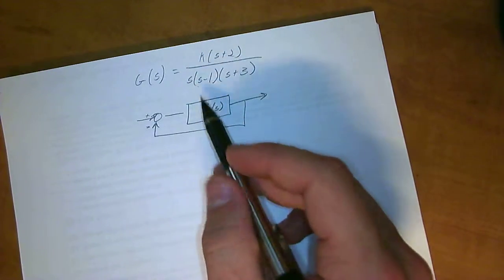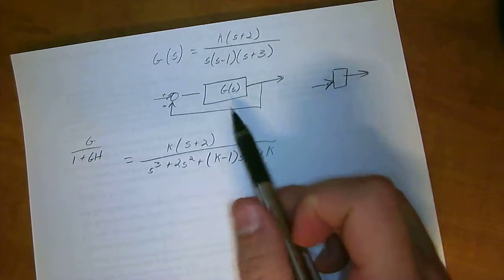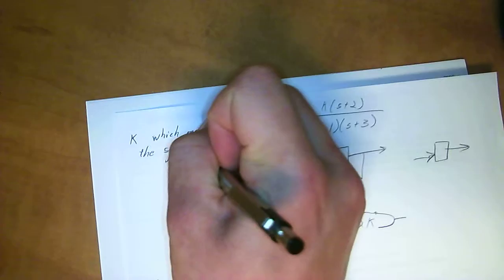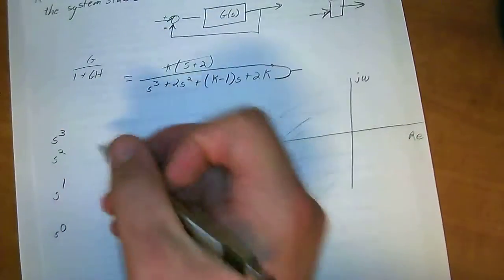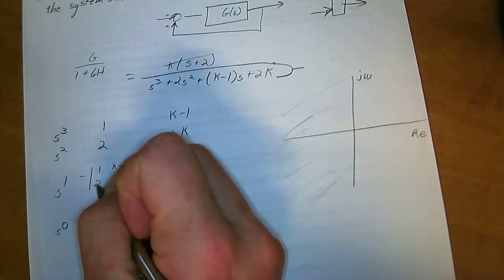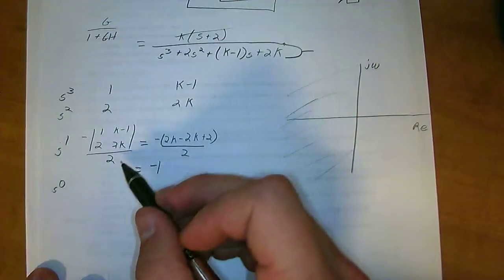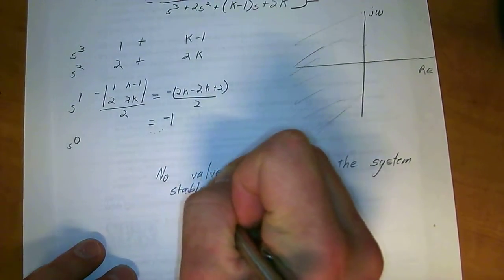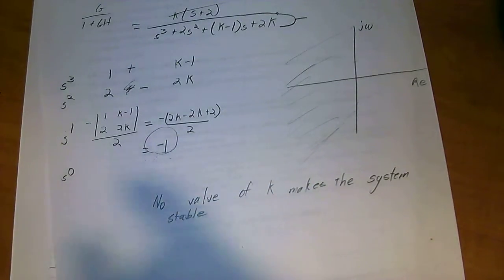design with routh-hurwitz (Example 2)